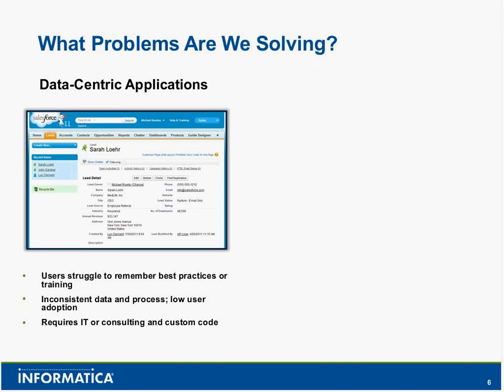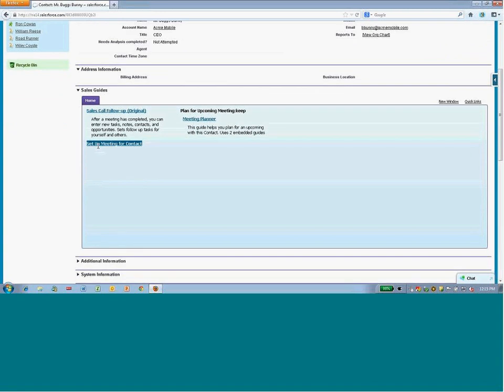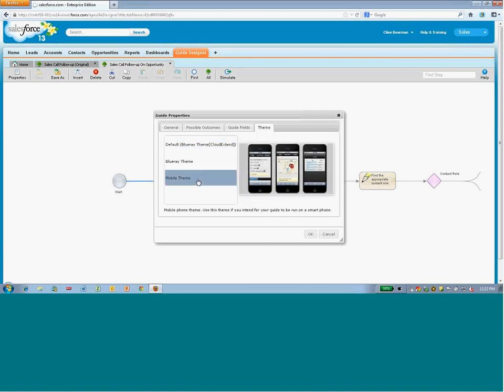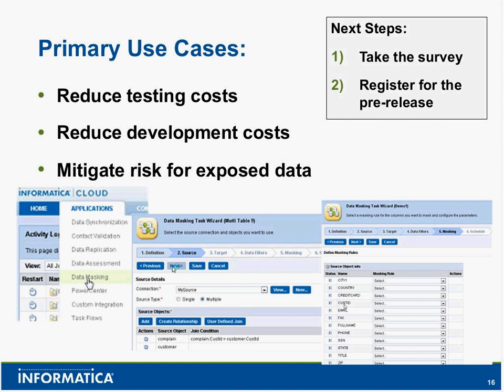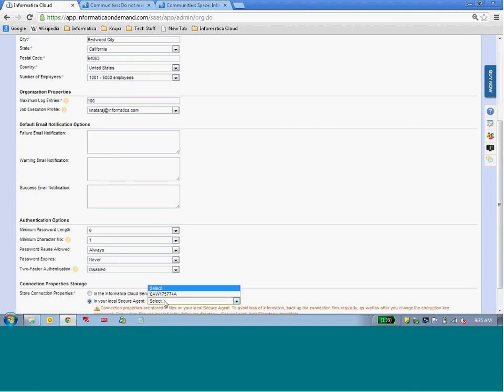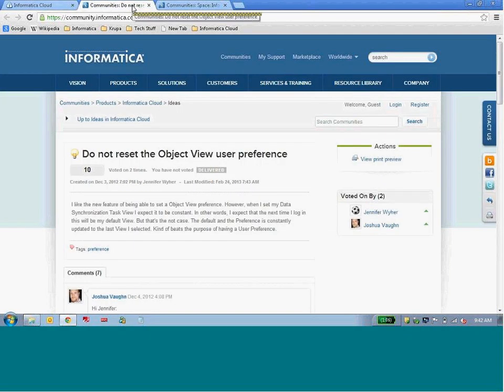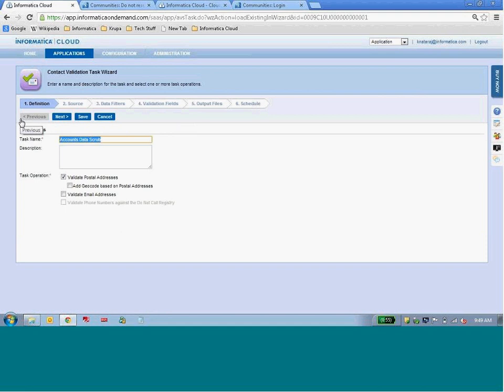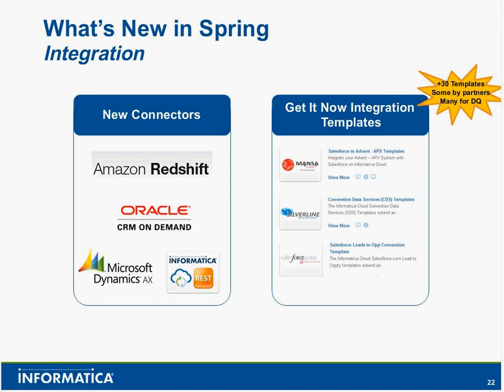Introducing Informatica Cloud Spring 2013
Informatica Cloud Spring 2013 continues Informatica's "Cloud for All" strategy designed to bring the most comprehensive integration and data management capabilities to the cloud to meet an ever-widening set of customer needs and use cases to help customers unlock the potential of their cloud services.